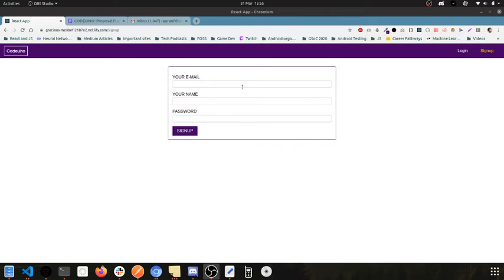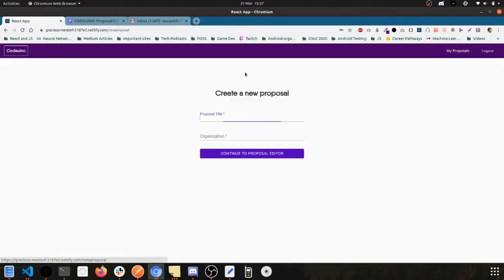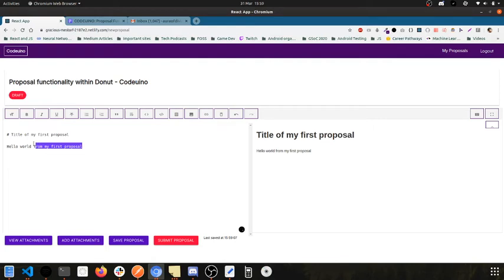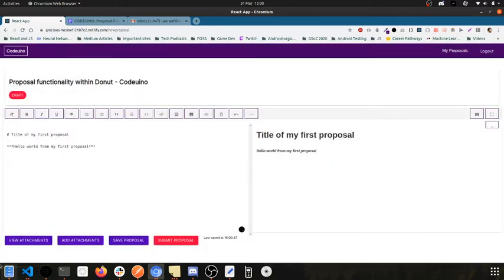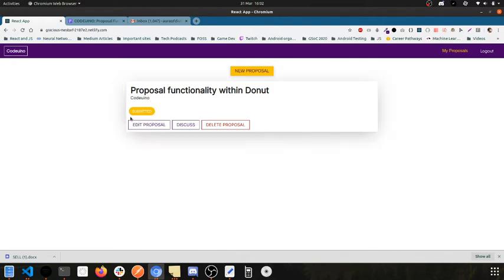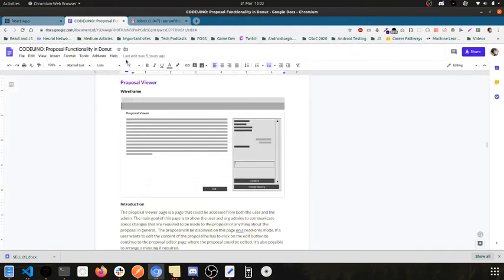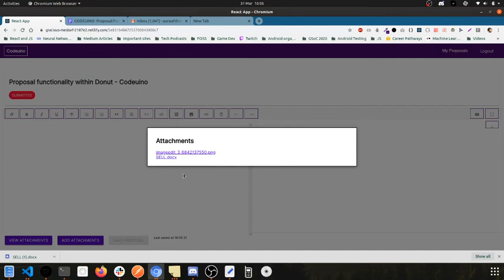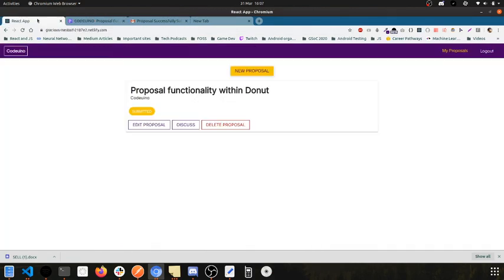Prototype Explanation - Asel Peiris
This video explains the basic functionality of the prototype I've created for my proposal on the "Proposal Functionality(Pledge a research project) inside Donut".